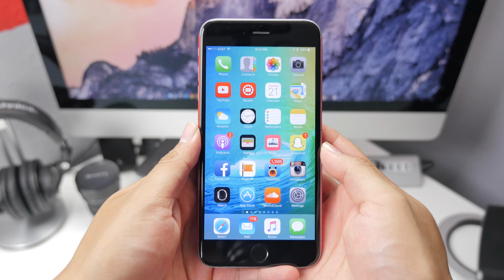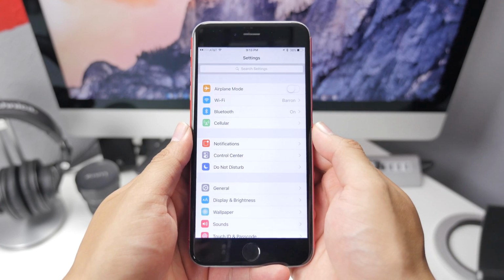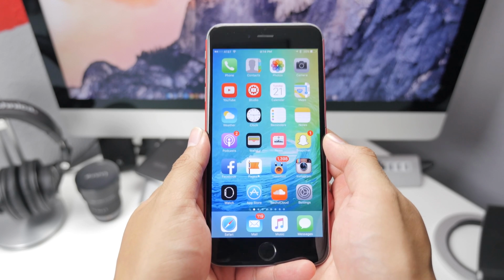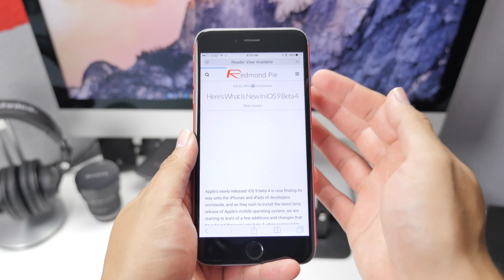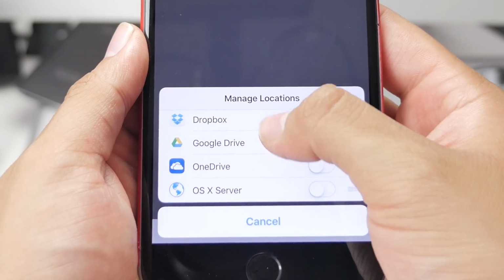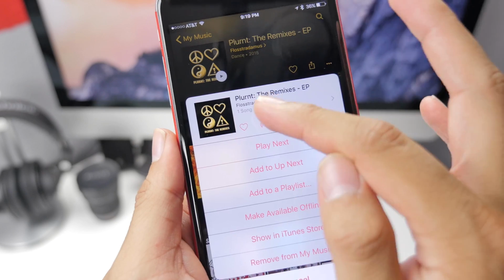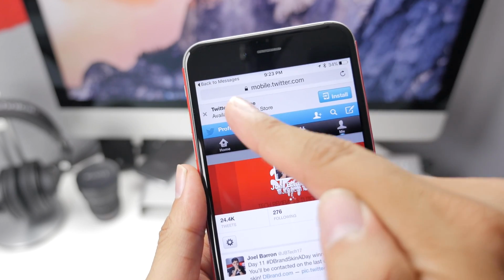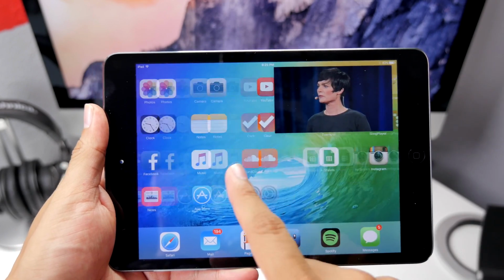iOS 9: What's New In Beta 4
What's new in iOS 9 beta 4! In this video we check out what new features are in iOS 9 beta 4!

Cell Cashier vs Craigslist (How to Sell Your Old iPhone)